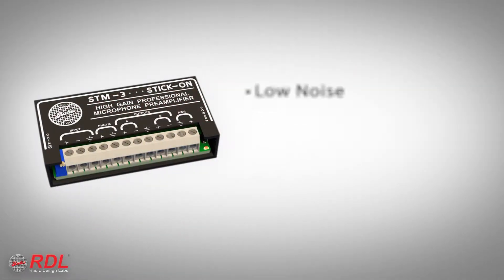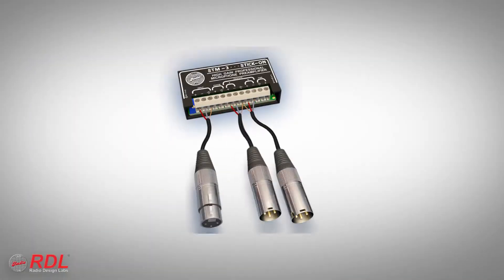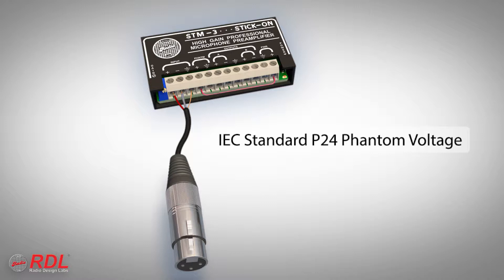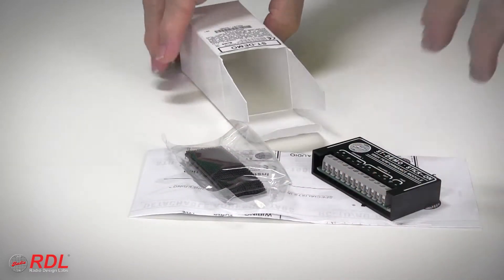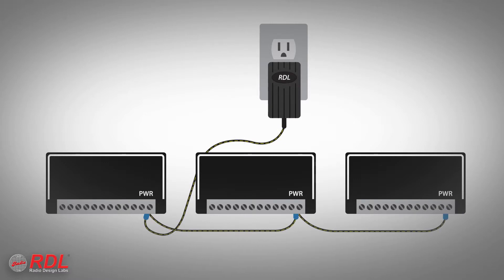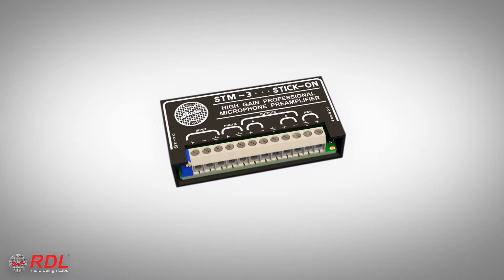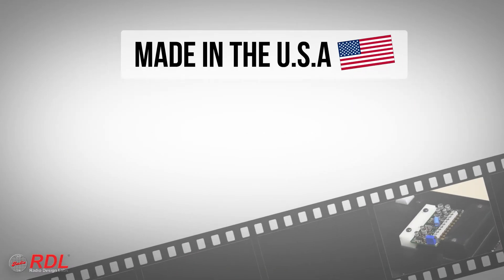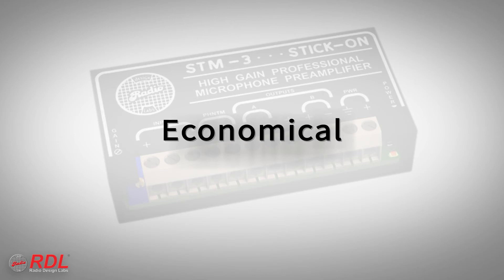RDL STM-3 High Gain Microphone Preamplifier - 45 to 75 dB gain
An overview of the RDL STM-3 High Gain Microphone Preamplifier - 45 to 75 dB gain.  The STM-3 is one of dozens of products in the STICK-ON® product series.